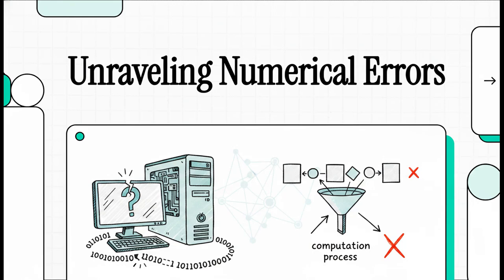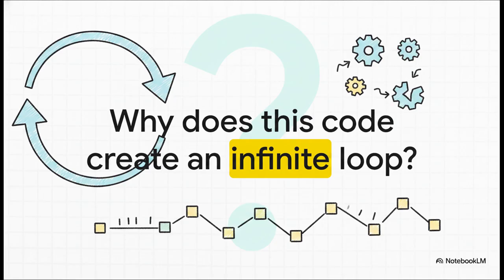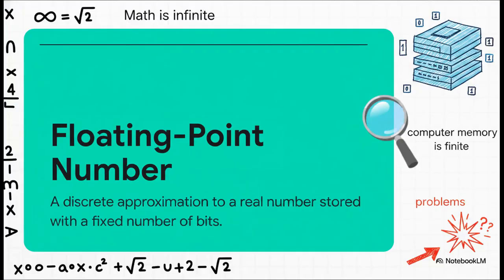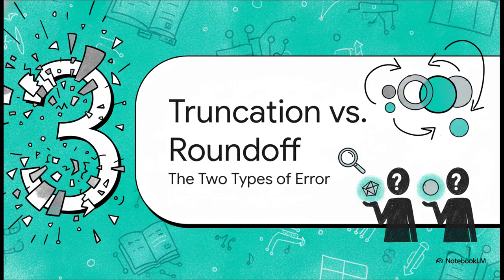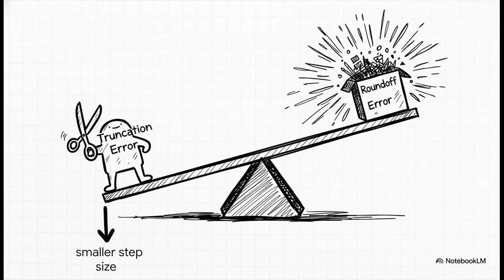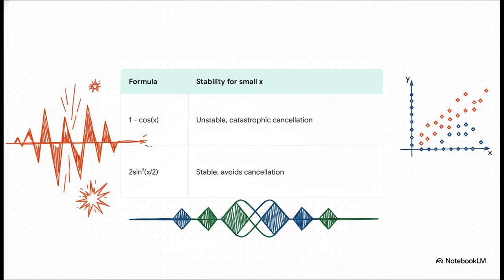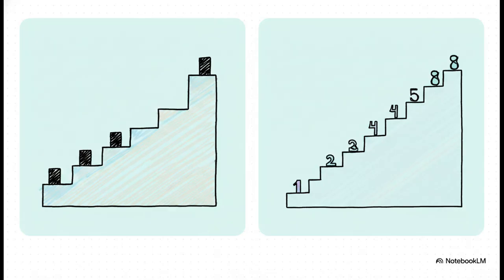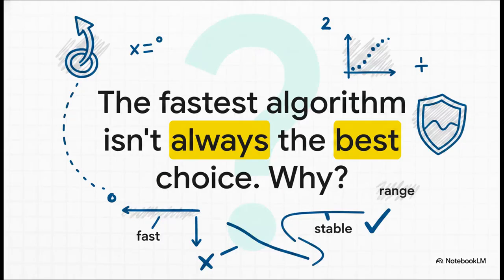CM 4: Unraveling Numerical Errors